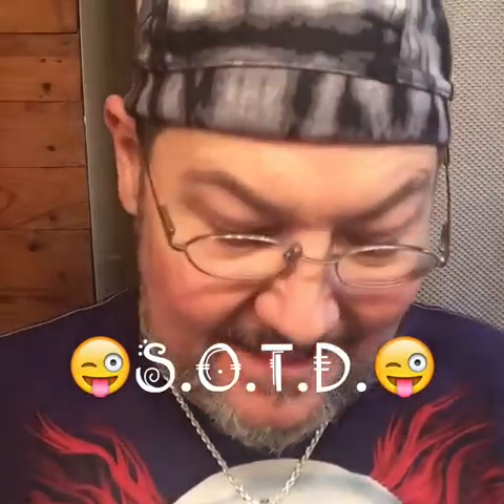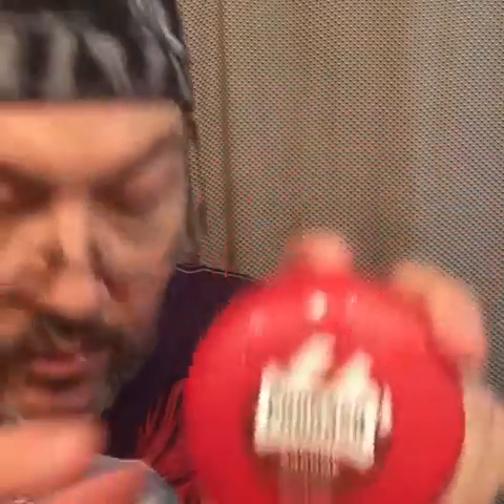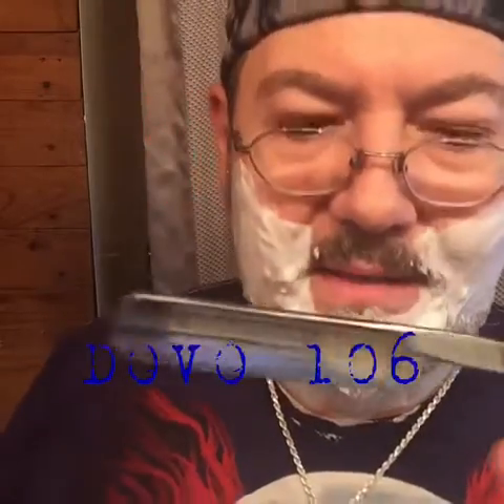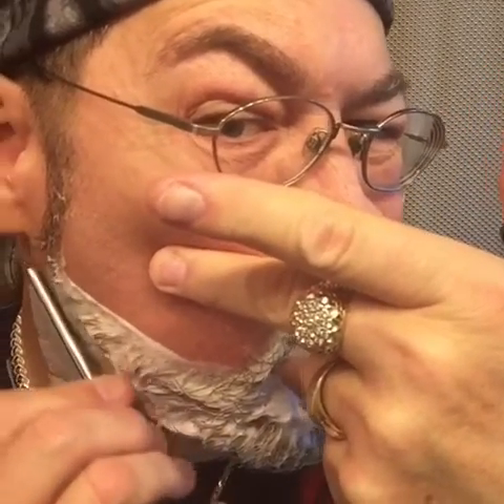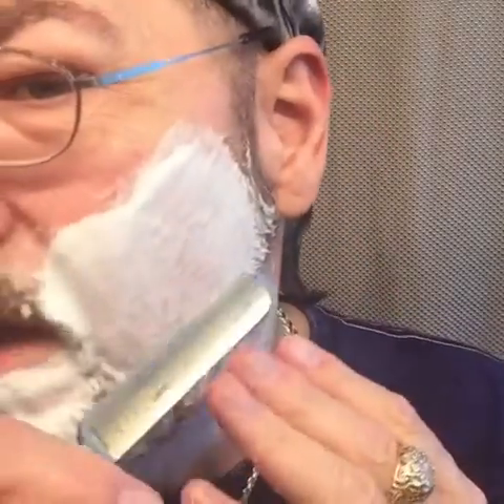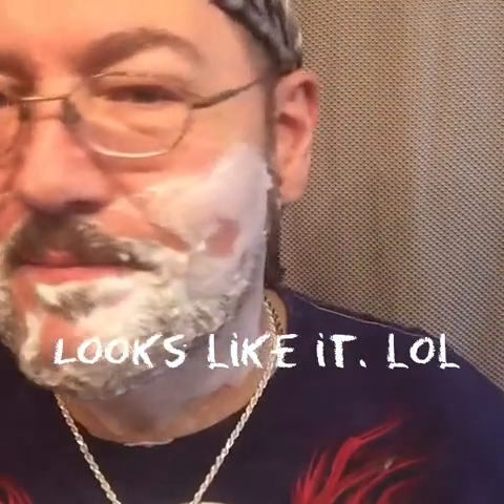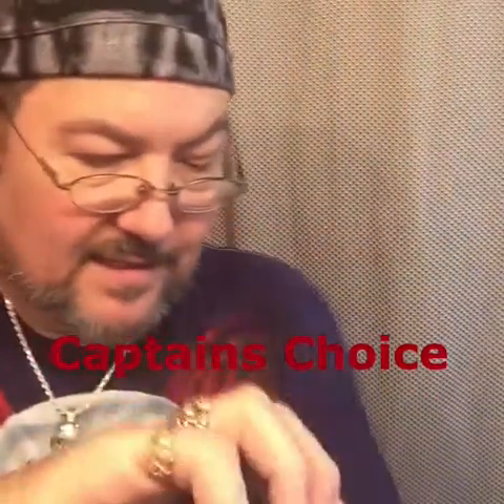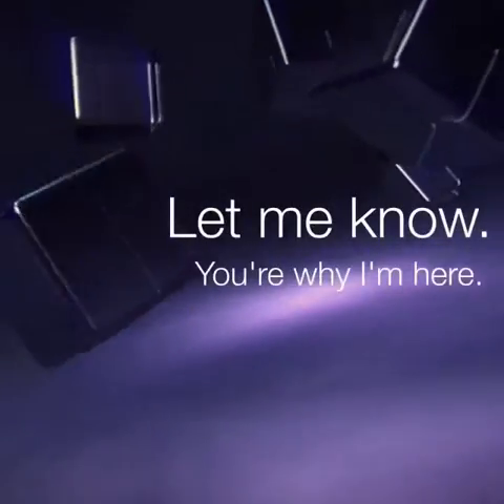Today's shave of the day w/a new product, Razor, organic preshave oil, with my closest shave 2 date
S.O.T.D.
8/31/15
I started today's shave of the day with a new product, Razor, organic preshave oil. It has Black pepper, cardamom, cranberry, Cypress, frankincense, grapeseed, Litsea, Meadowfoam neem, olive, patchouli, raspberry, rosemary, Sandalwood, vitamin E and wheatgerm oil. And even though it smells really nice at first, the sent quickly dissipated and didn't overpower my shave soap or any other products.
The shave soap I used today was Prorasso Sandalwood, with my DOVO 106 and a Dennis Coluccio Artisan Brush. Afterwards I used Captains Choice, Sandalwood and Burts Bee's balm to restore my skin and rehydrate it as well. Today I will have to say, was the smoothest shave I have had to date. Awesome !